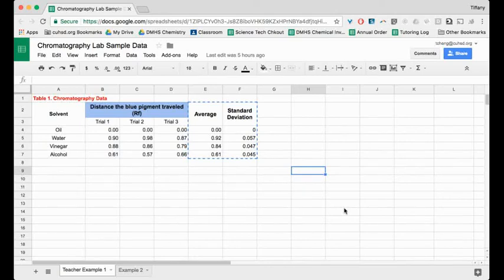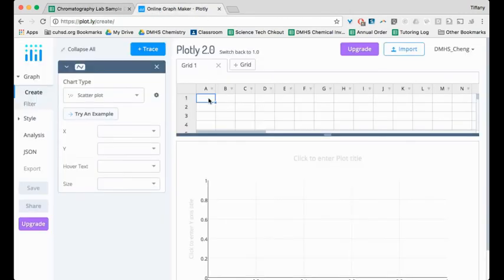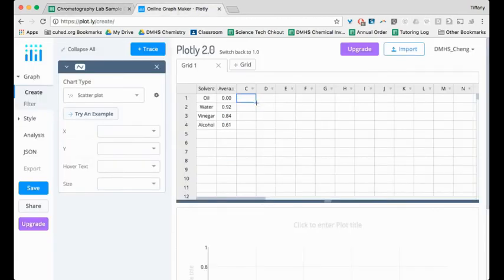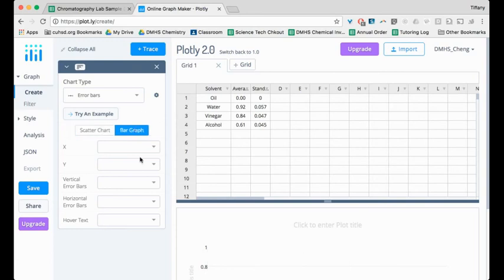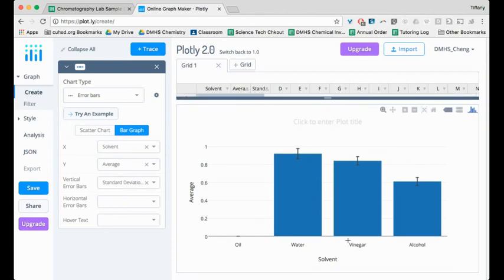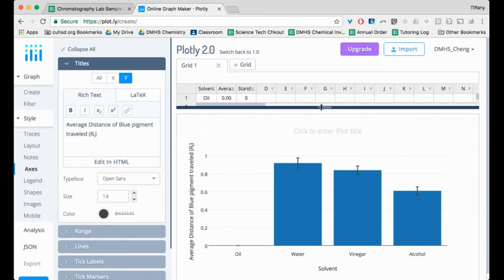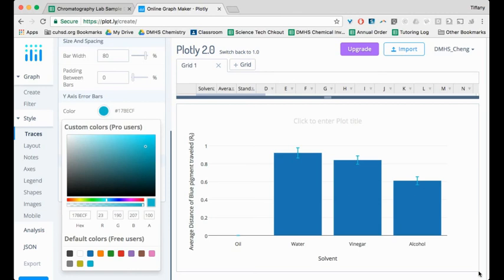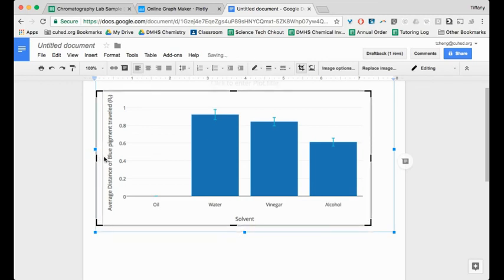How to make a graph using Plot.ly